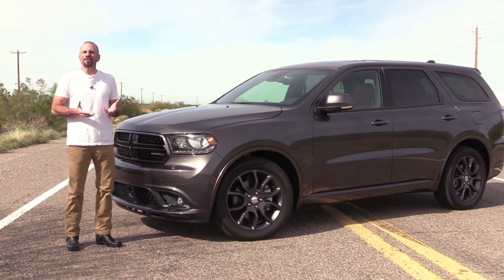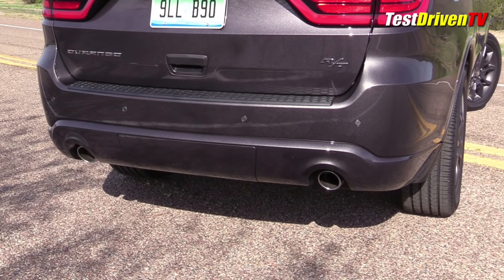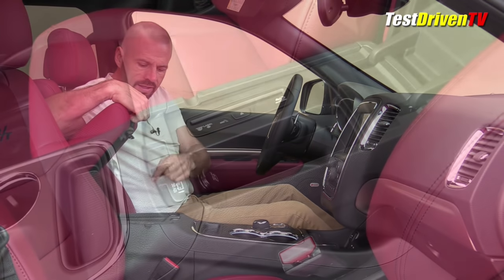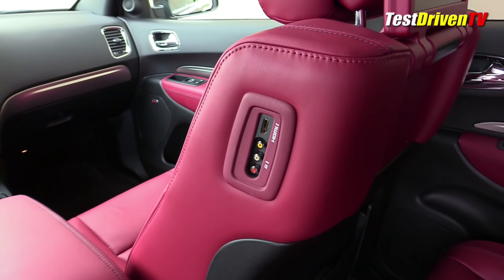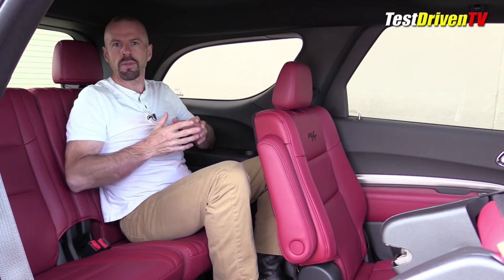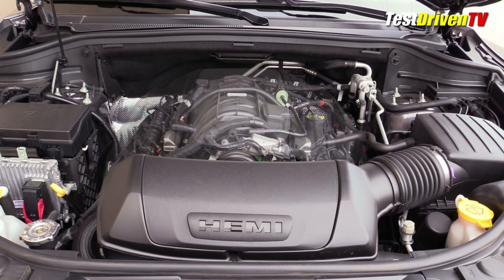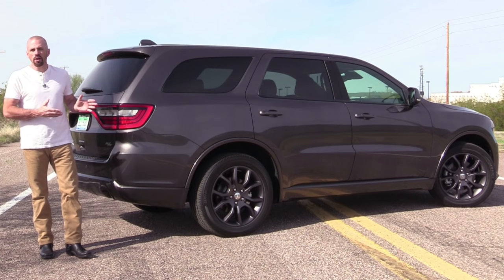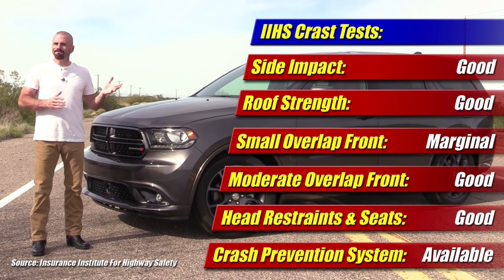2017 Dodge Durango R/T: Test Drive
We test the 2017 Dodge Durango R/T on our favorite backroads to see if the Charger of SUV's lives up to its name. Full test drive review with driving impressions and real world mpg.